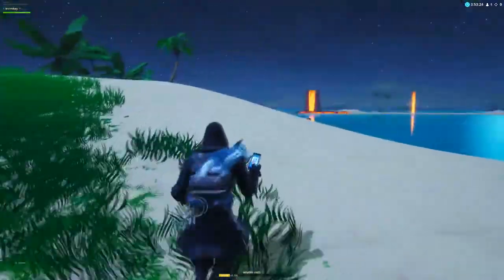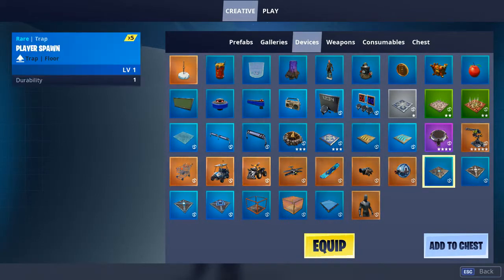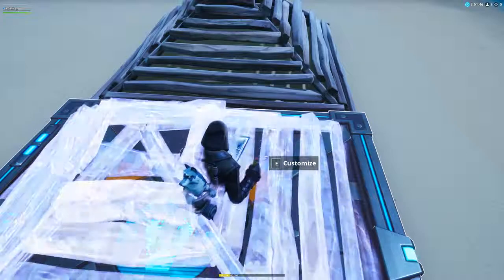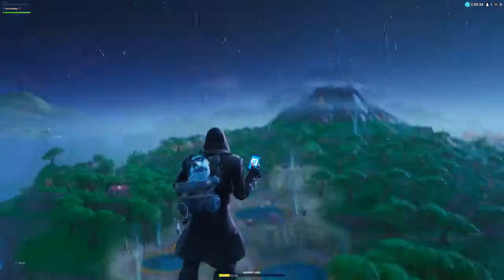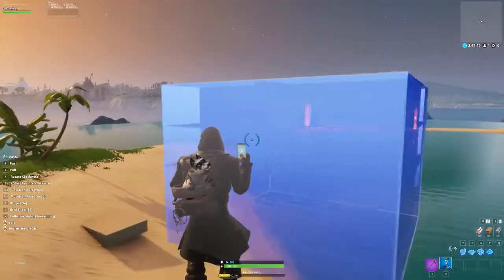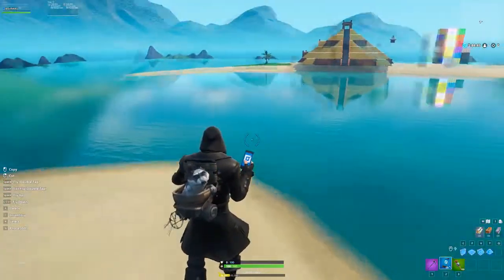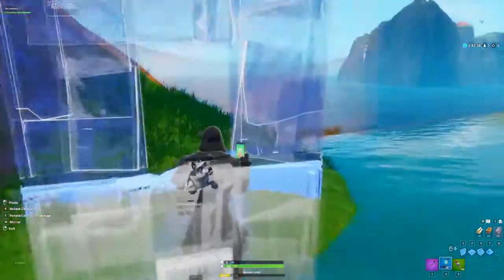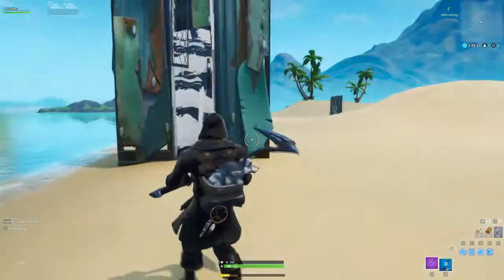The Top 5 Fortnite Glitches In 1 Video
The Top 5 Fortnite Glitches In 1Video